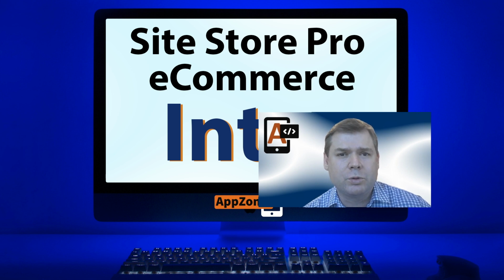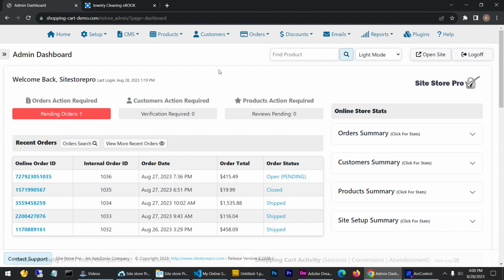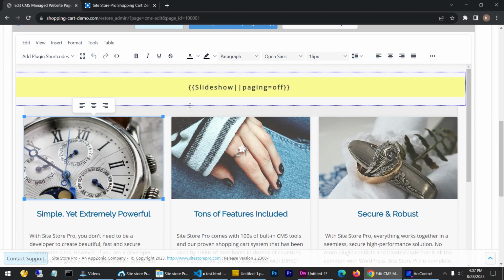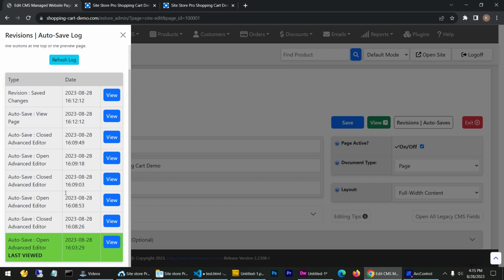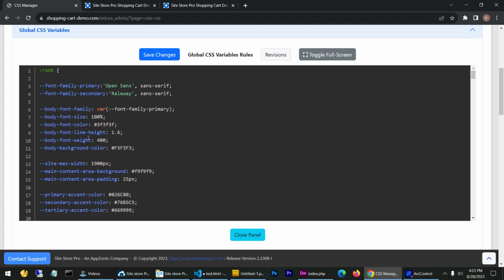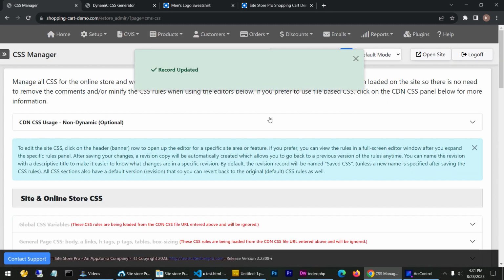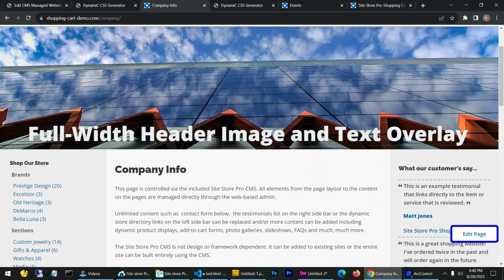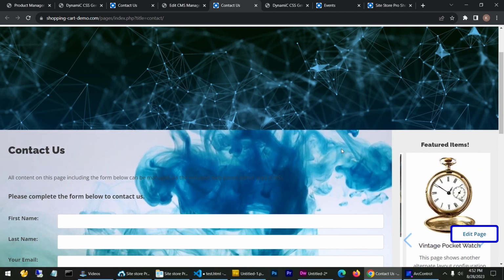Site Store Pro 4th Gen eCommerce Platform Intro | Overview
00:04  Intro - Kevin Rounsavelle - Creator Of Site Store Pro
04:56  Why Site Store Pro is better than WordPress
20:35  Site Store Pro CMS Revision System
26:40  Site Store Pro Unified CSS Manager
41:25  Why Site Store Pro CMS For Your Online Store?

Kevin Rounsavelle outlines the new Site Store Pro 4th Generation eCommerce system. Site Store Pro is a complete site builder, CMS and shopping cart system for online stores of any size and complexity. Site Store Pro can be integrated into any site design or layout and works with both new and existing websites. Build your store entirely online or integrate Site Store Pro using your favorite HTML editor such as Adobe Dreamweaver or Microsoft Visual Studio Code. Site Store Pro comes with 1000s of default selling features, is web-designer and site owner friendly and requires no programming skills to implement. However, Site Store Pro can also be easily customized by advanced developers. Start selling today with the free version or purchase a paid support plan for 24/7 direct, priority support on your entire eCommerce site.